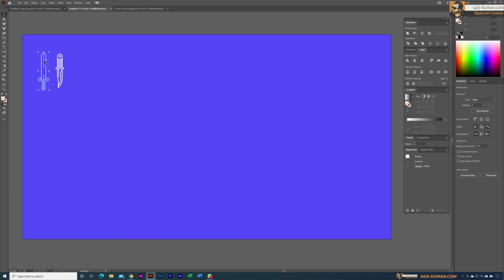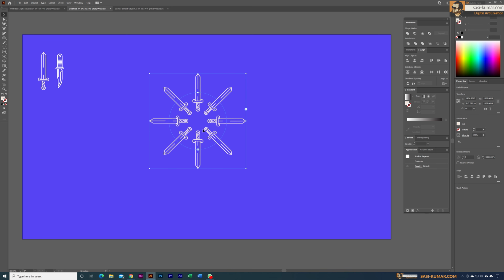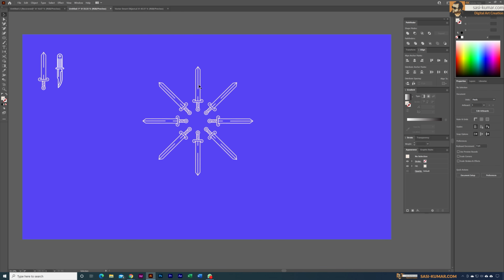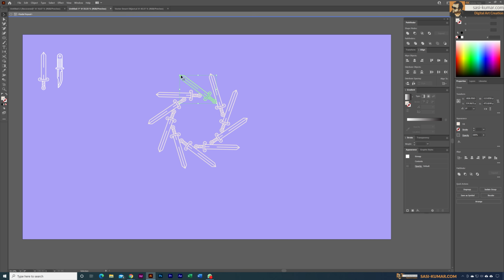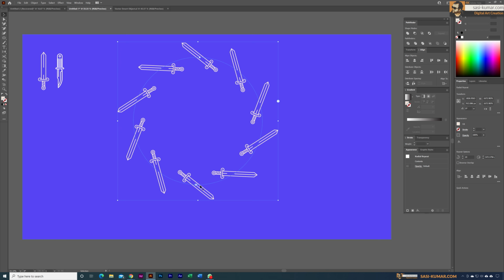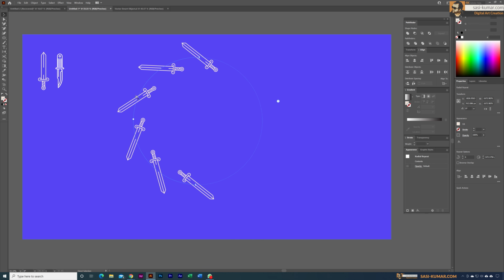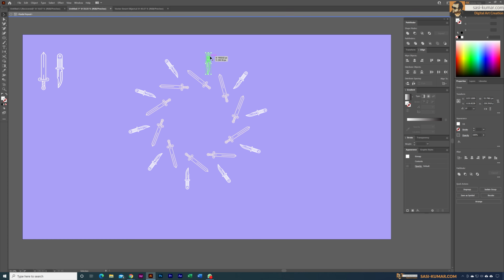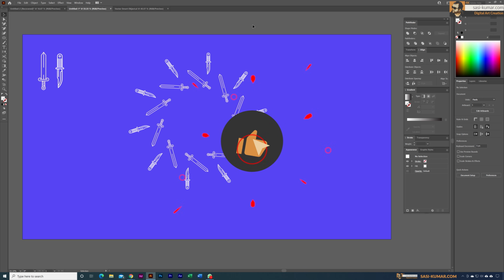How to Duplicate & Rotate Shapes in a Circle | Adobe Illustrator Tips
Hi guys! In this short illustrator tip I show you guys how you can duplicate and rotate objects in a circle with radial repeater in adobe Illustrator